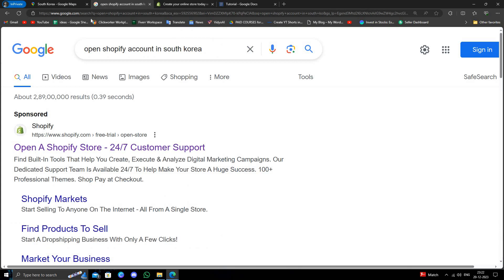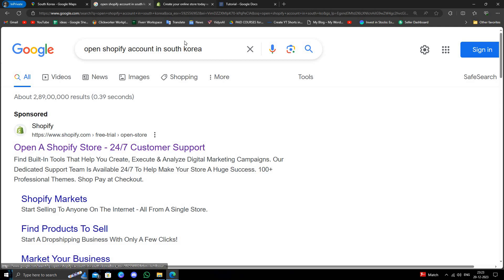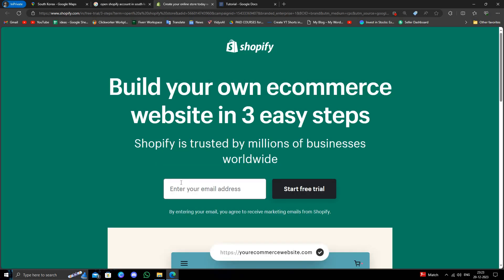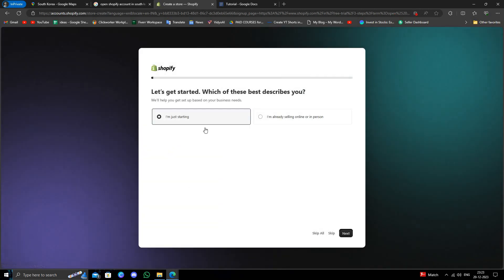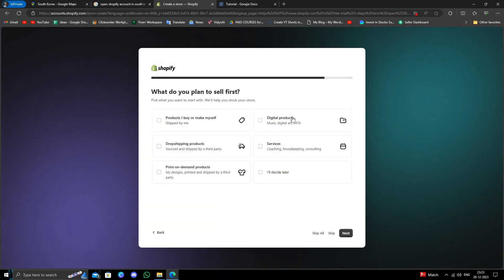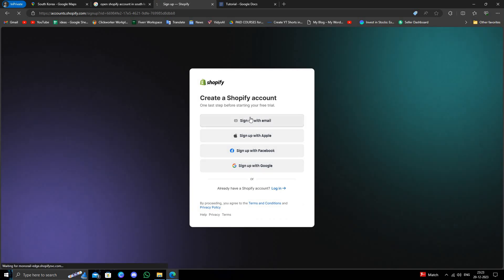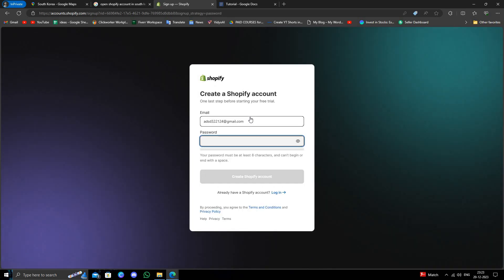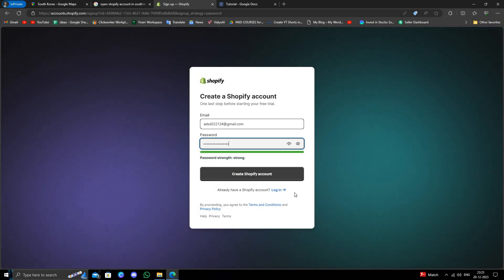✅ How To Open Shopify Account in South Korea (Full Guide)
Discover the complete step-by-step guide on opening a Shopify account in South Korea with this informative video. Whether you're an aspiring entrepreneur or a business owner, we provide detailed instructions, insights, and tips to ensure a smooth and successful setup process. Have questions?

Key Learning Points:
- Detailed guide on opening a Shopify account in South Korea
- Tips and insights for a seamless setup process
- Tailored advice for entrepreneurs and businesses in South Korea